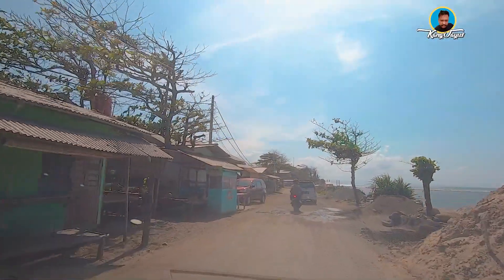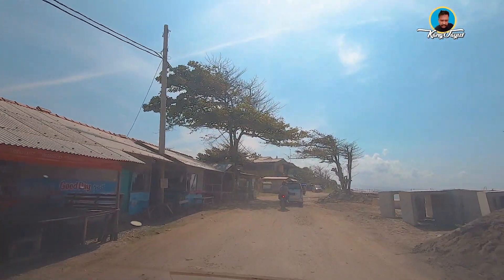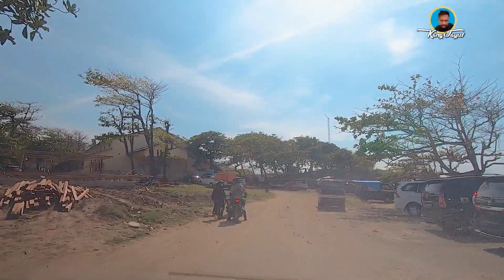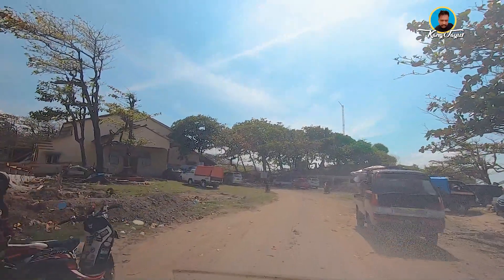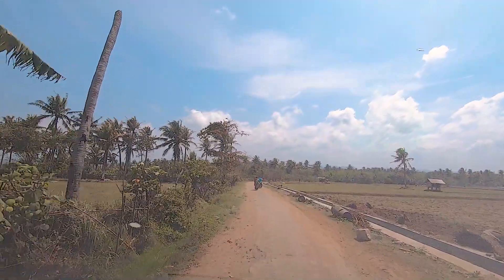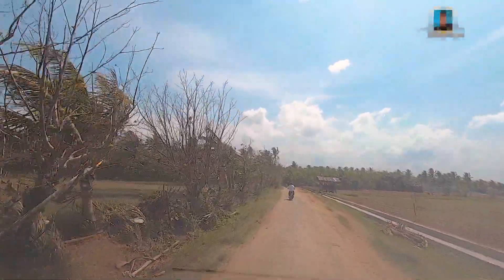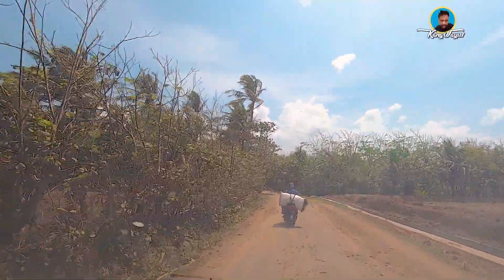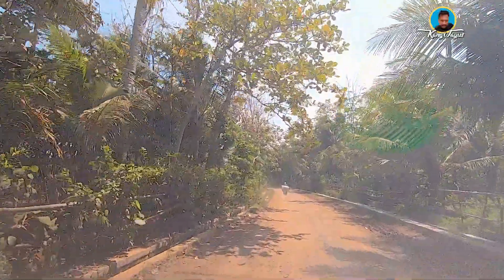DARI SAYANG HEULANG KE MANCAGAHAR LEWAT JALAN DEWI RORO KIDUL